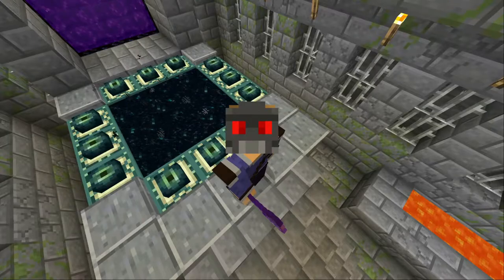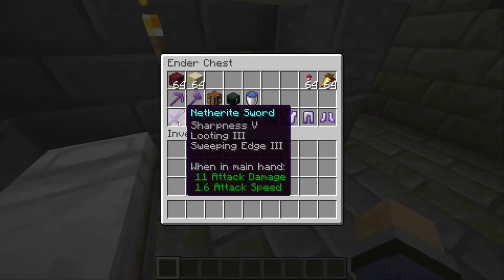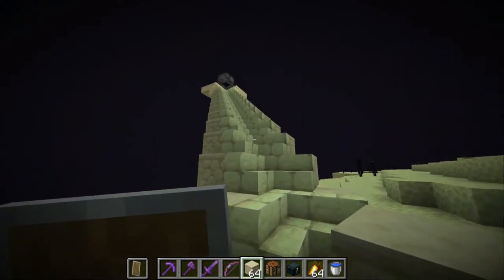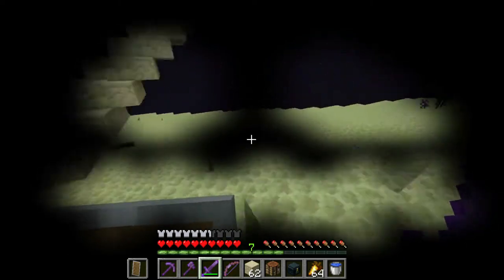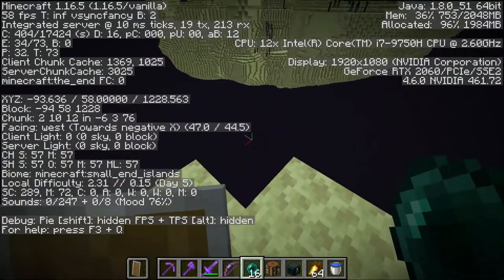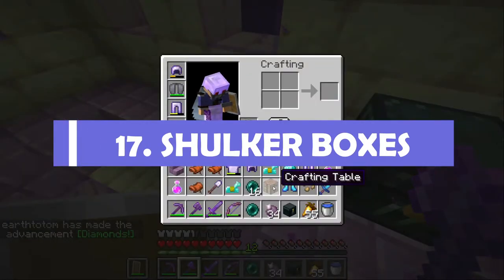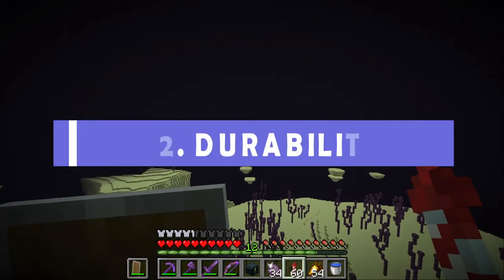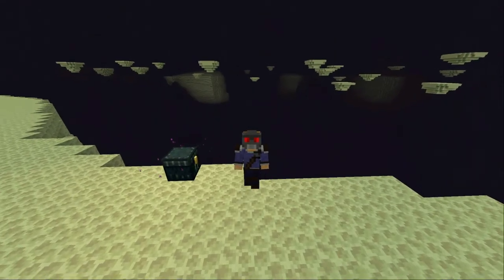How to Raid End Cities in Minecraft Like a Pro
This is a full tutorial on How to Survive in the End Dimension in Minecraft. This video is a complete guide for surviving in the End and finding End City Loot / End City Raiding / End Busting.

This video will show you: How to find Elytra, How to make Shulker Boxes, How to make an Ender Pearl Farm, Chorus Fruit Uses, and much more...

CHAPTERS:
0:00 Intro Roll
0:22 Introduction
0:42 Best Gear For End City Raiding
3:51 Linking the End Stronghold to the Nether
4:52 How to Fight Endermen
6:55 How to Travel Across End Islands
9:46 How to Fight Shulkers
10:48 How to Survive in End Cities
11:55 How to Get Elytra
12:39 How to Fly With Elytra
15:10 Outro

In this Minecraft tutorial video we cover everything from the best armor / the best weapons / enderman farming or - how to get ender pearls / how to throw ender pearls / how to find end cities / how to get elytra / how to get shulker boxes / chorus fruit uses / and more!

Smash like
Etc

Cheers!